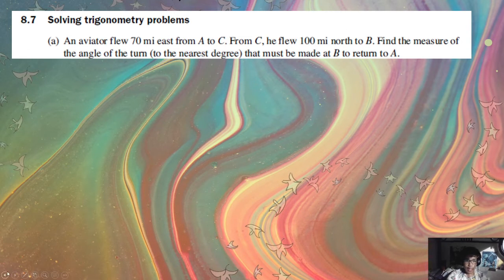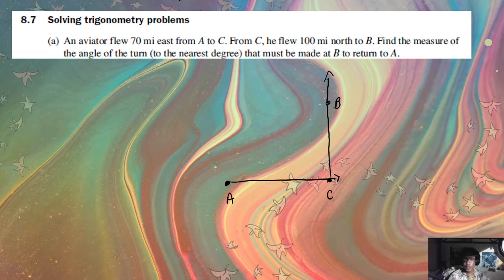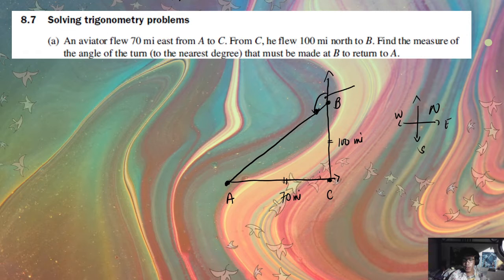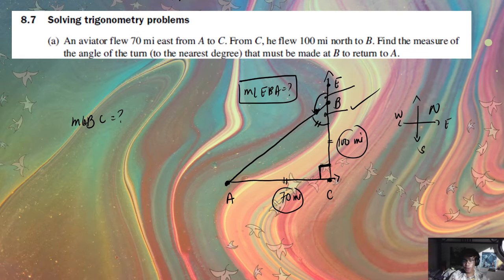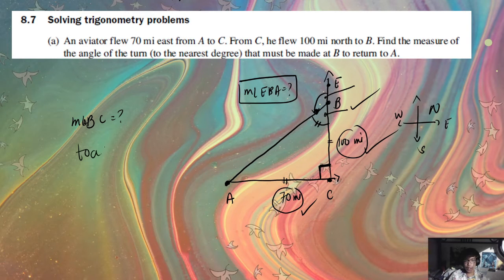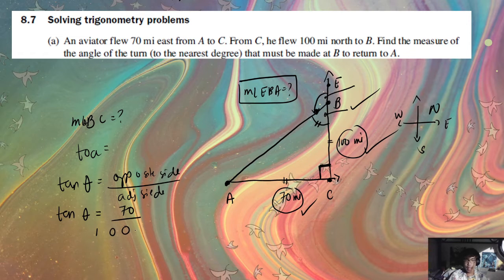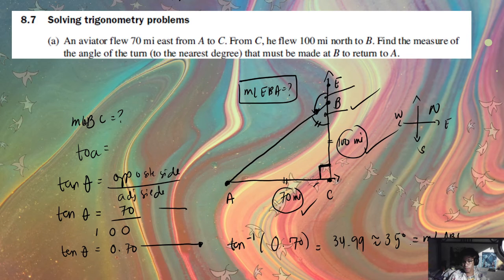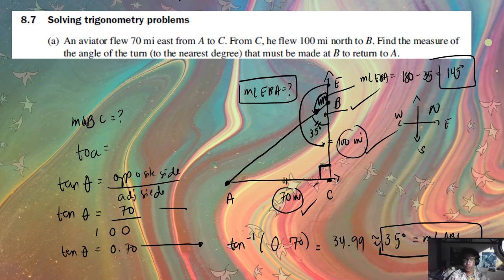Lesson 24 Trigonometric Ratio and Special Right Triangles 1